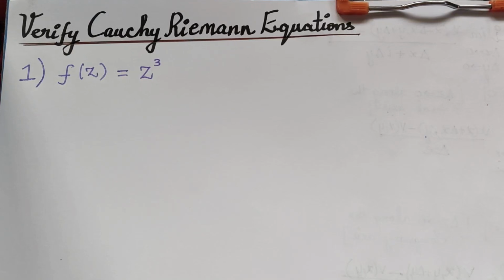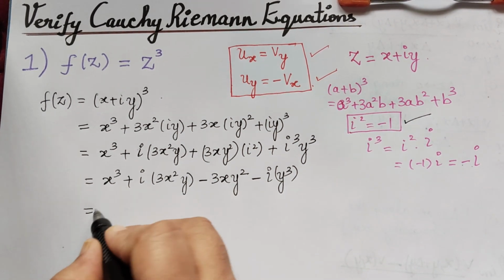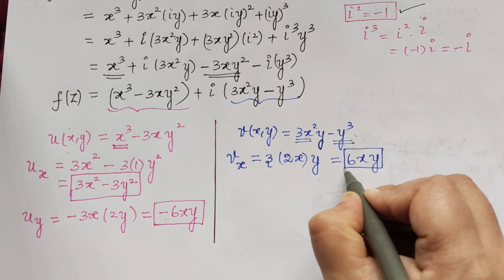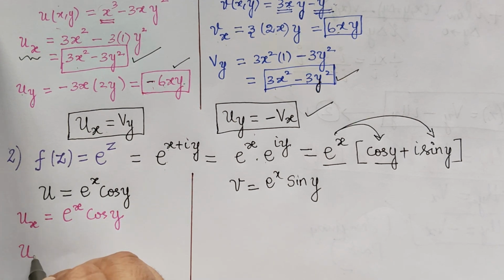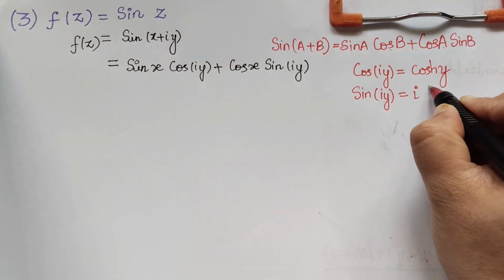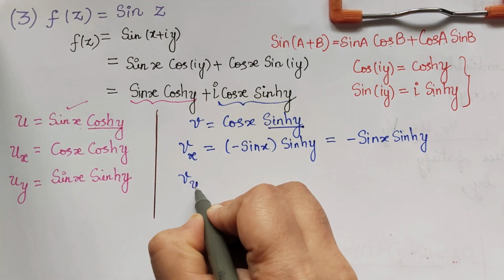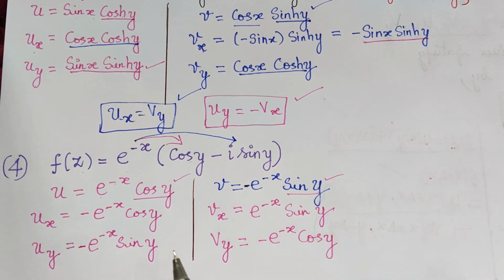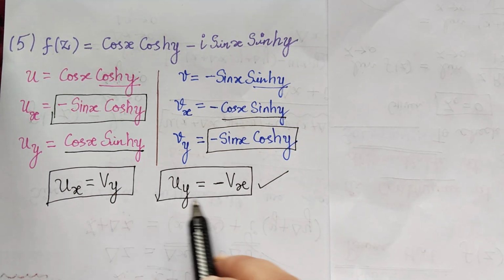Verify cauchy riemann equations in complex Analysis